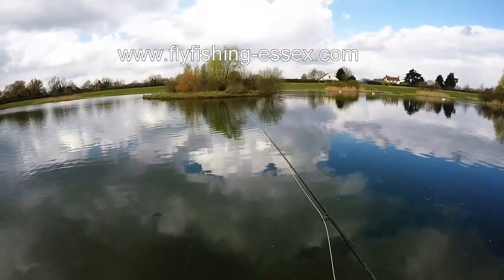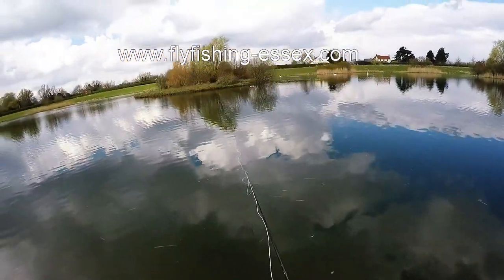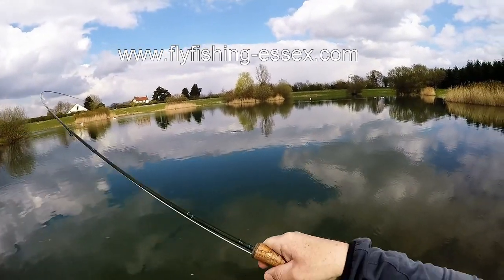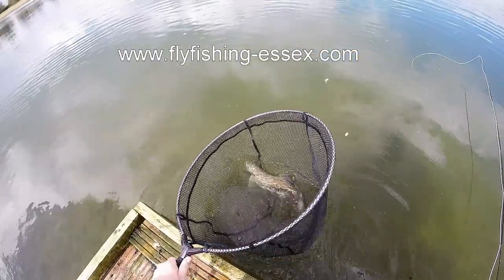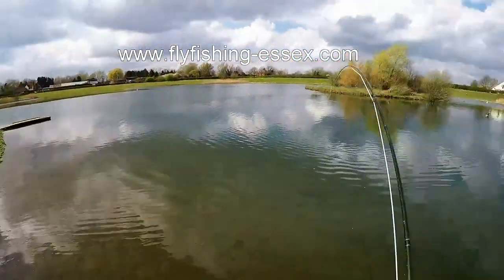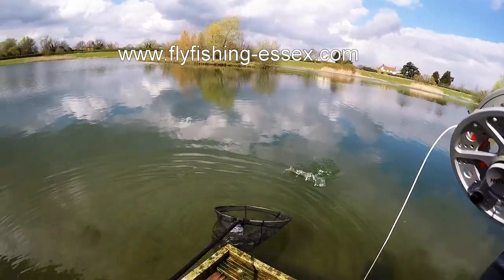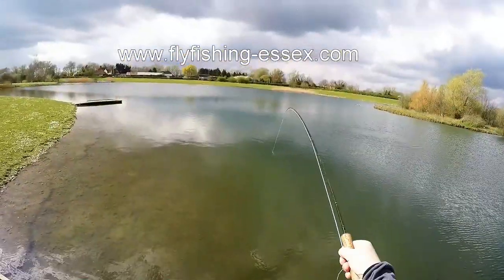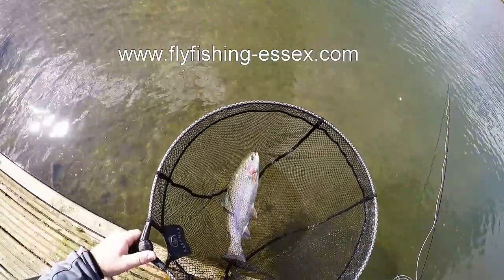Fly fishing the indicator method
Tim Joyce demonstrates the indicator/bung method of fly fishing for buzzer feeders on Chigboro lakes